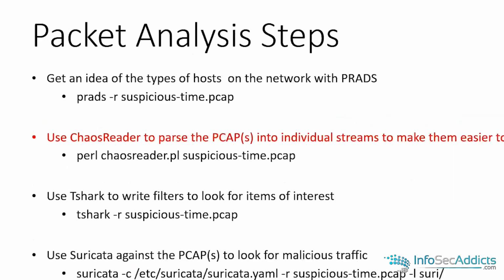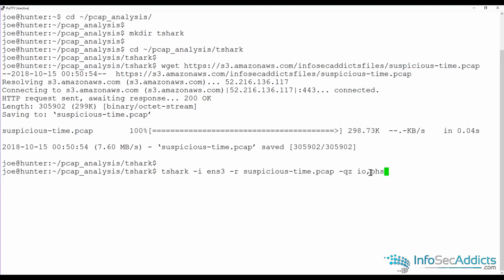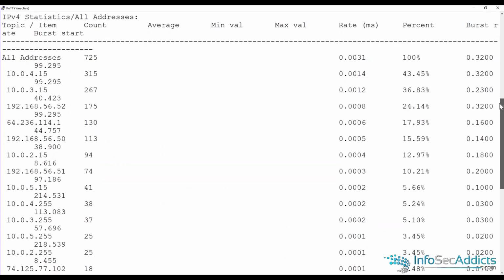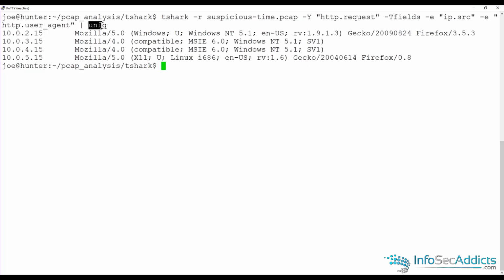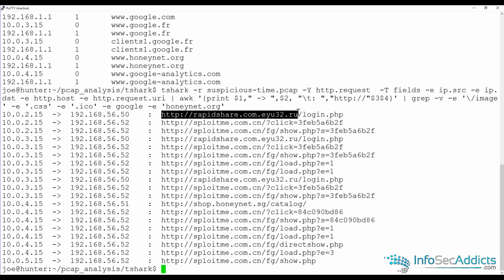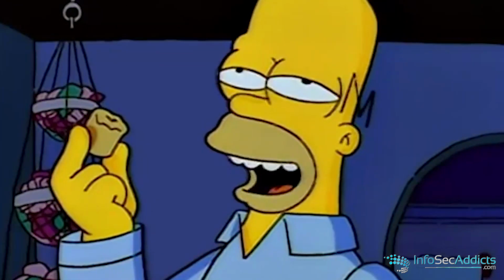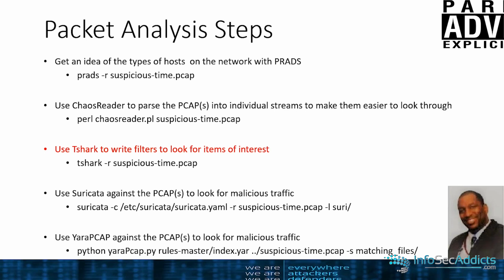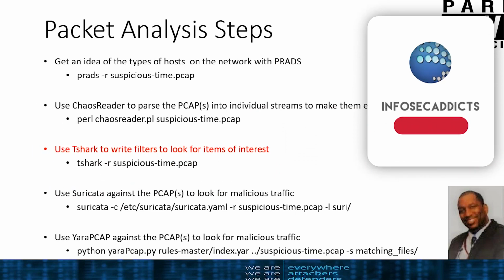Threat Hunting (2021): PCAP Analysis With TShark (WireShark)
Let’s talk about threat hunting on the wire and in this video, we start from Pcap Analysis using Tshark. Tshark is a network protocol analyzer and basically the command-line version of Wireshark. Tshark allows you to read or capture packet data from a live network or a previously saved capture file.

Tshark works like tcpdump by using PCAP(s) library to capture traffic from the first available network interface and displays a summary line on the output for each received packets. The video explains further on the points below:

✅   Use ChaosReader to parse PCAP(s) into an individual stream to make them easier to look through.
✅  Use Tshark to Write filters to look for items of interest
✅  Use Suricata against PCAP(s) to look for malicious traffic
✅  Use YaraPCAP against the PCAP(s) to look for malicious traffic

00:00 Basically Command-line version of Wireshark
01:40 Packet Analysis steps(Continuation)
02:56 Making a directory & downloading the files with TShark
05:54 Doing Lookups on Unique IDs of destinations
07:34 Using TShark to write filters to look for items of interest